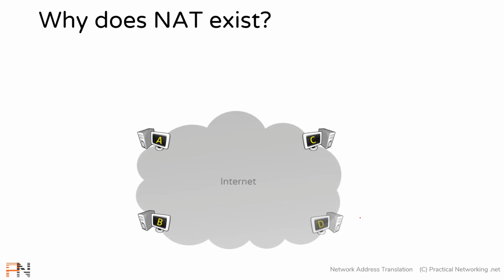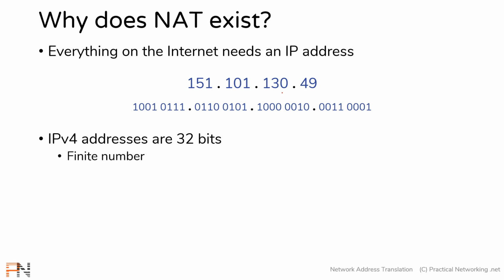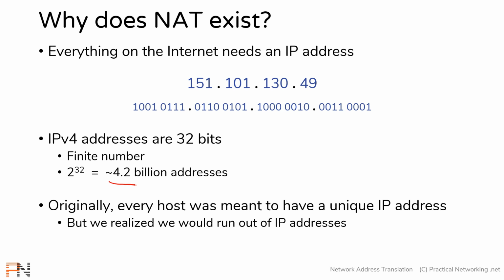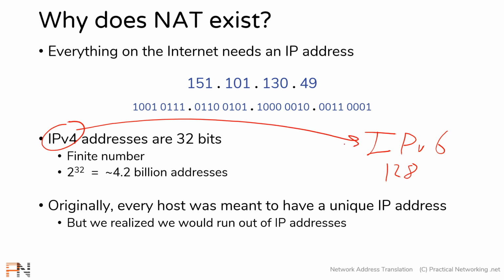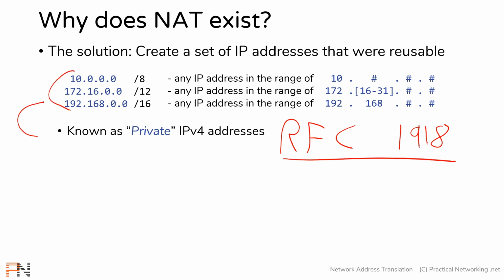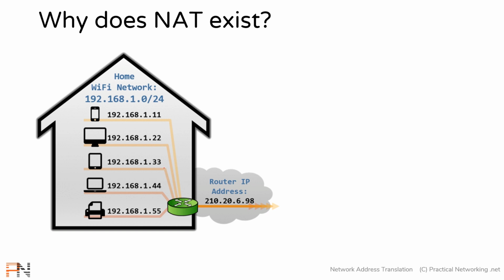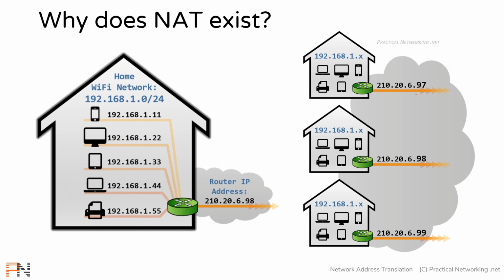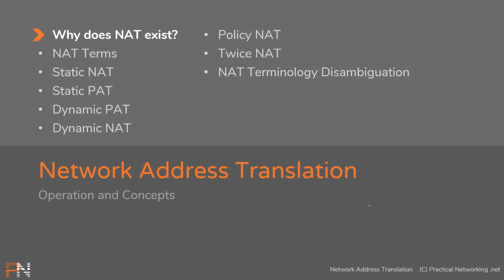How does NAT conserve IP Address Space? (and why!) - Network Address Translation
Network Address Translation, or NAT, was created to extend the life of IPv4. The world has been running out of IP addresses (for 10+ years, 🙄!). The permanent solution is to switch to IPv6.  But in the mean time, we can use NAT to extend the IPv4 address space further and further.

In this lesson we'll look at exactly how NAT extends the IPv4 address range.

This is the first video from a series of Videos where we once and for all explain NAT in an effective and practical way.

0:00 - IP Addresses
1:19 - IP Addresses are finite
2:40 - IPv6 is the long term solution
3:17 - NAT is the bridge between IPv4 and IPv6
3:49 - How does NAT conserve IP address space?
4:44 - IP space conservation example #1
5:55 - IP Space conservation example #2
7:19 - Outro

📌  Learn to configure / verify / troubleshoot NAT on Cisco ASA, ASAx, and Firepower Firewalls:

📌  Studying for the CCNA?